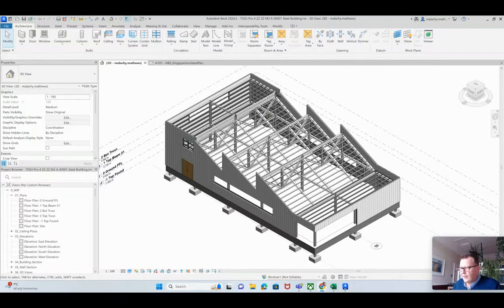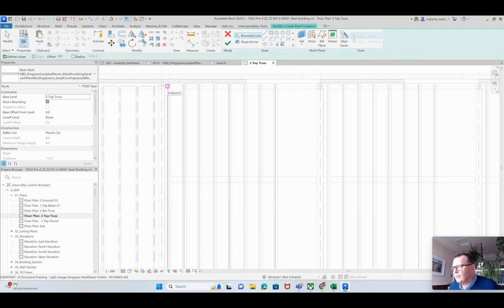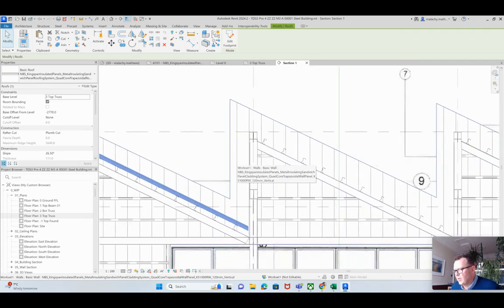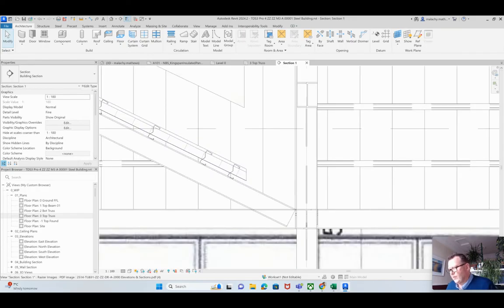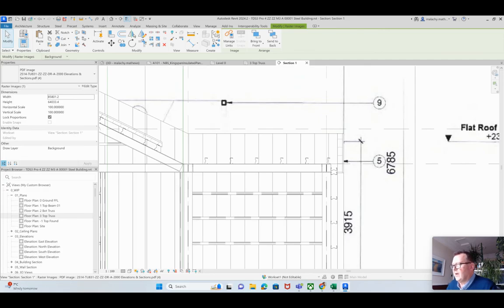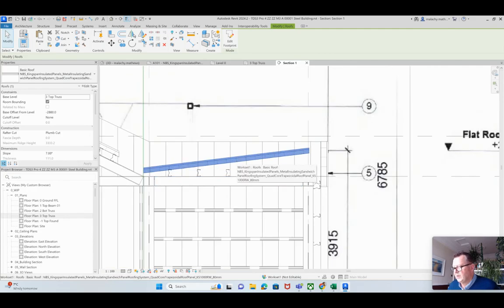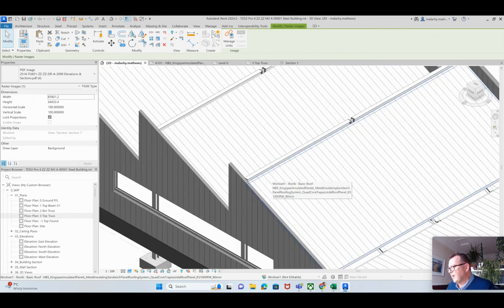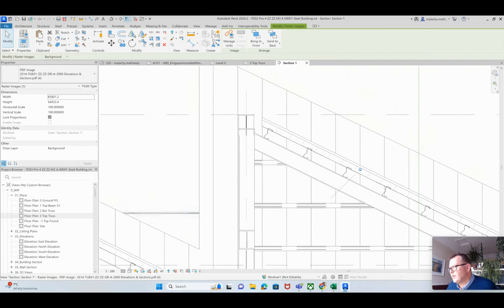TECH2104 Steel Building Part 11 - Roof Cladding - Plan out your Parapet Detail